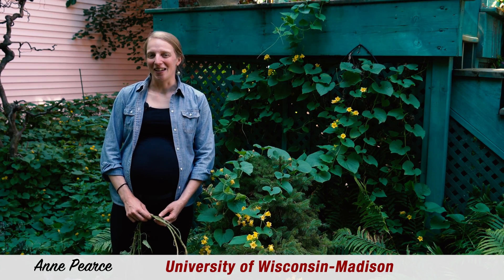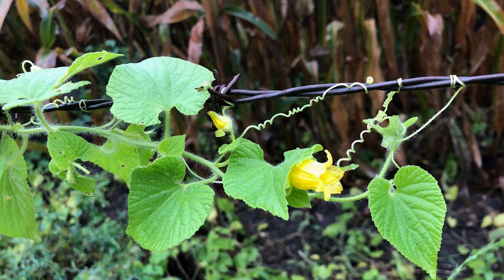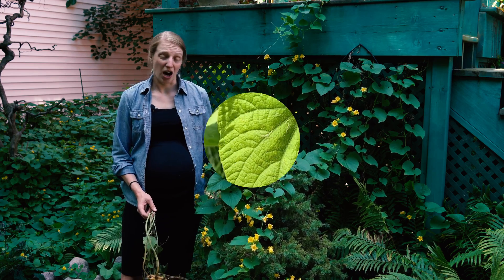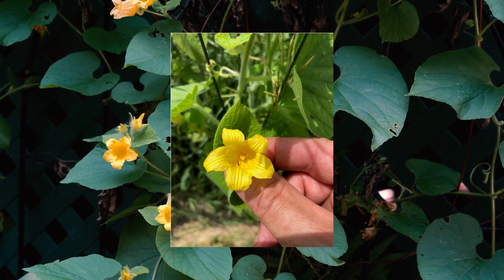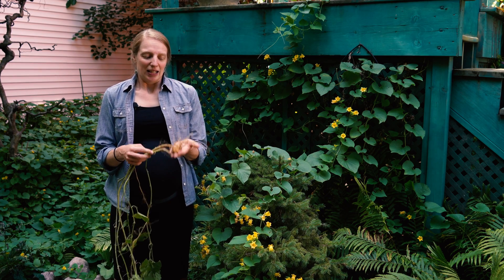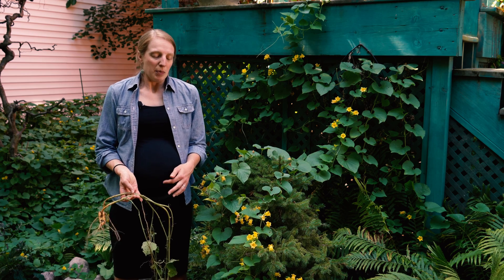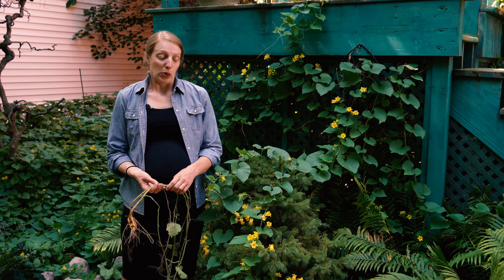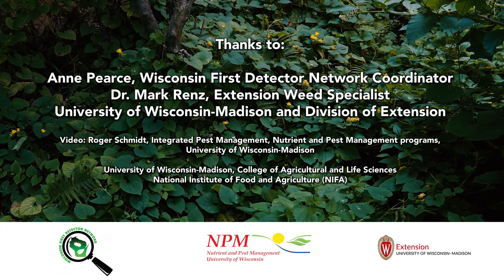Goldencreeper (Thladiantha dubia): A listed invasive plant in Wisconsin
Goldencreeper (Thladiantha dubia), also known as red hailstone, is a perennial invasive vine. It has been found in the upper Midwest and Northeastern United States, as well as in Canada. The vine is covered in Velcro-like hairs and can grow 20 feet or more in one year. It has heart-shaped leaves, numerous yellow flowers, and potato-like belowground tubers. It is native to East Asia.

Anne Pearce, Wisconsin First Detector Network Coordinator
Dr. Mark Renz, Extension Weed Specialist
, University of Wisconsin-Madison and Division of Extension
Video: Roger Schmidt, Integrated Pest Management, Nutrient and Pest Management programs,

University of Wisconsin-Madison, College of Agricultural and Life Sciences
. National Institute of Food and Agriculture (NIFA)